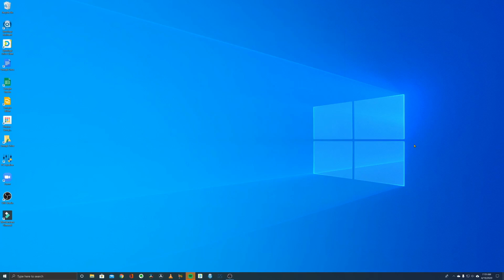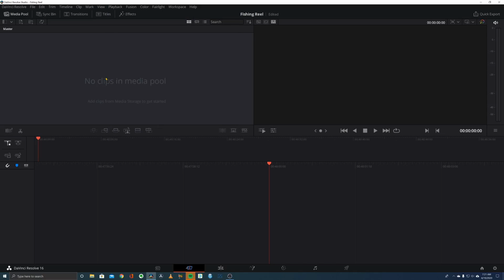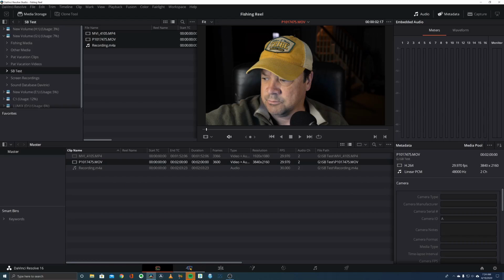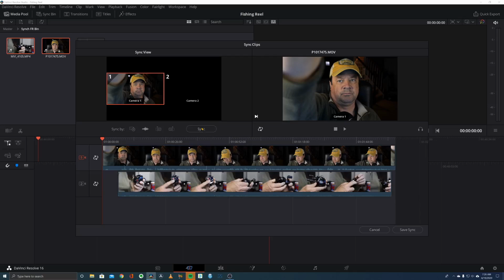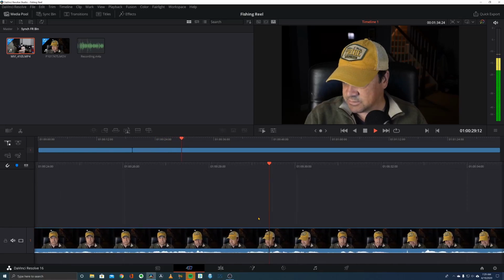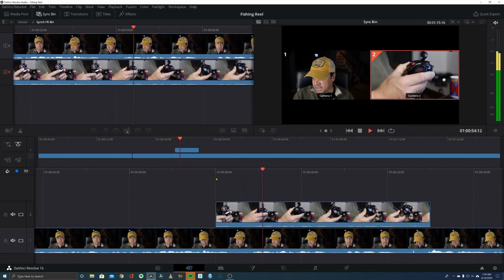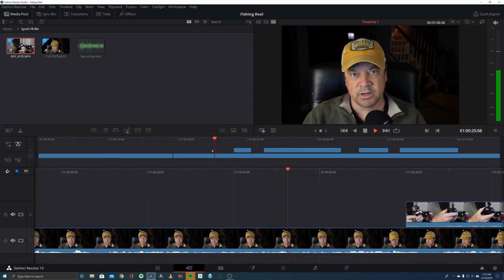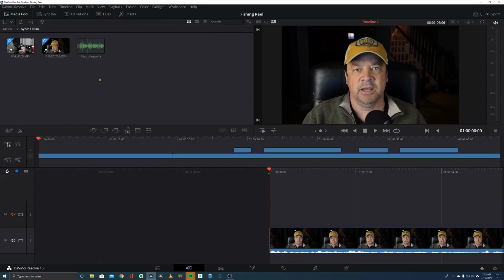Davinci Resolve Sync Bins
I recently built my first PC in 10 years...Mac for all that time. Wanted to give Davinci a try and get some skill with a new machine and software. Sharing my journey with the Sync Bins feature in Davinci Resolve with you today, enjoy!